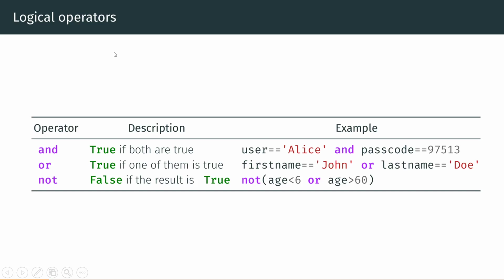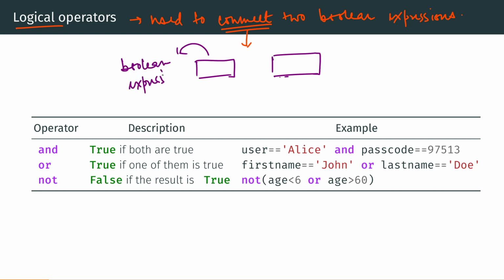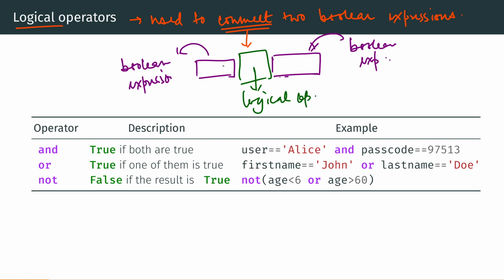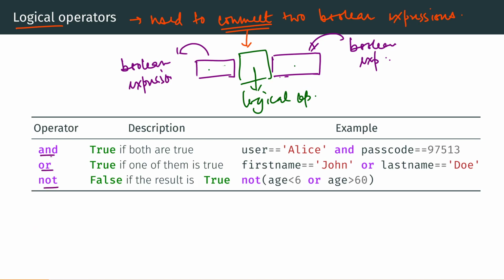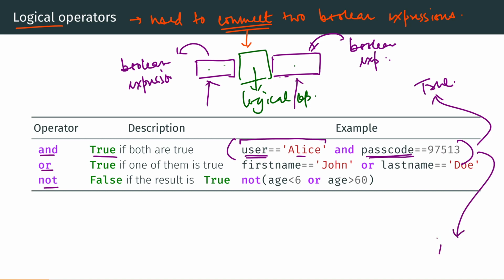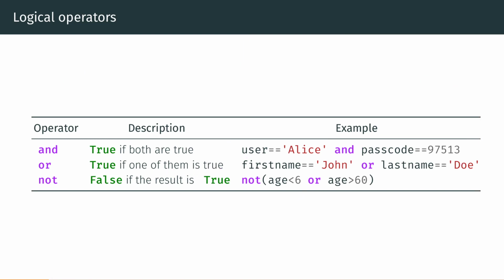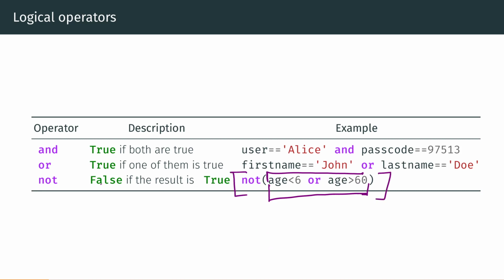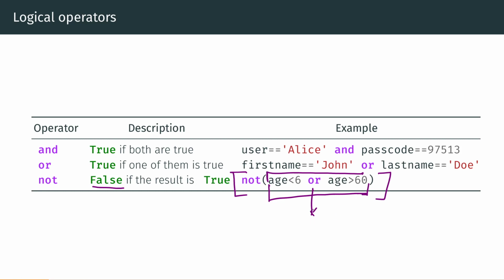L4 07 Logical operators